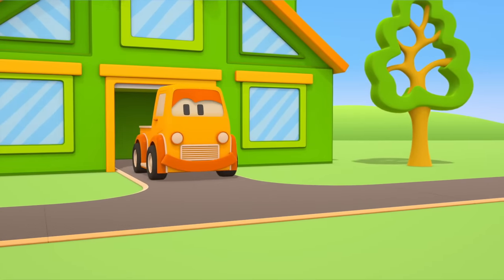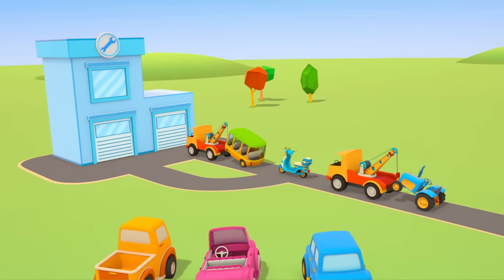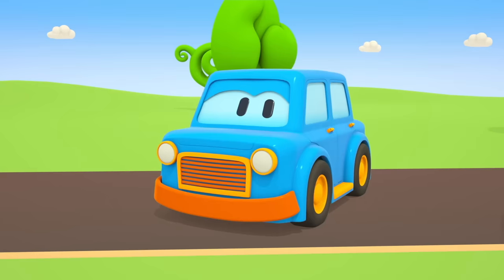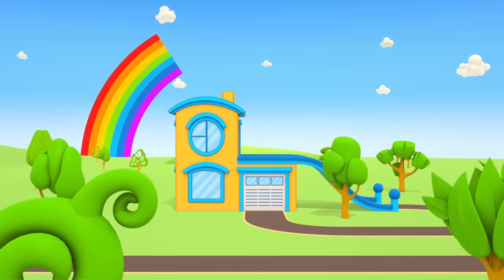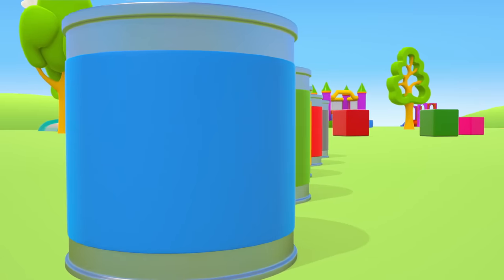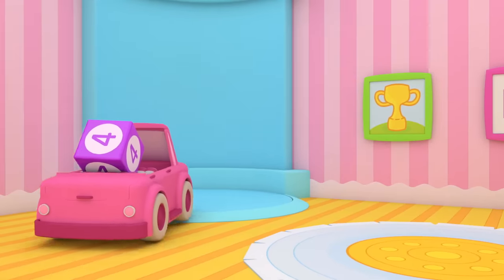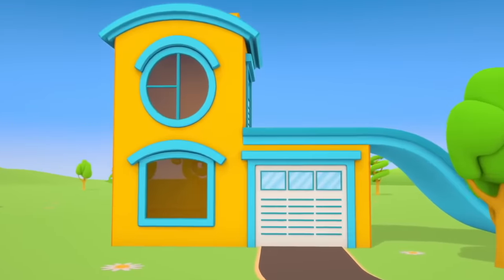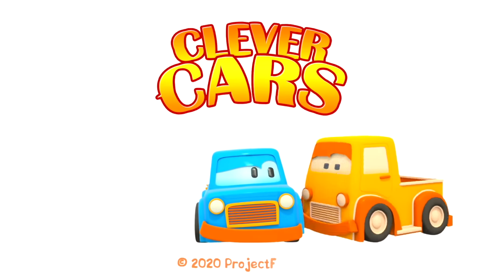Car cartoon full episodes & Street vehicles cartoons for kids - Cars and trucks for kids.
Watch car cartoon full episodes and street vehicles cartoons for kids on our kids' cartoon channel! Let's play with cars and trucks for kids, repair broken bus for kids, wash cars and vehicles at the carwash, paint construction vehicles for kids and learn colors for kids, learn numbers and colors with a dump truck toy and building blocks, and build a rocket and learm shapes for kids. Play and learn with Clever cars for kids! Find all new car cartoon episodes in English on our kids' channel!

00:01 - Clever cars and broken bus
05:54 - A car wash for cars and vehicles
12:54 - Cars paint construction vehicles
19:39 - Dump truck and building blocks
25:00 - Clever cars build a rocket